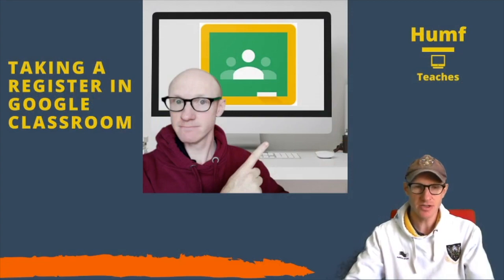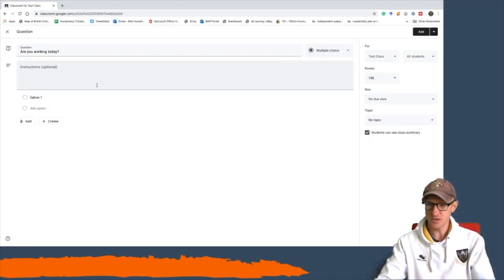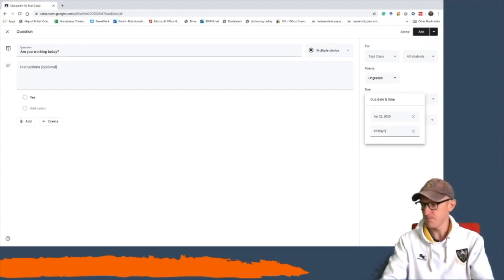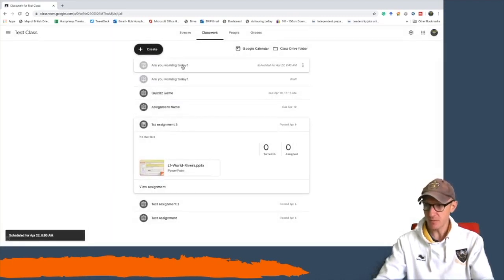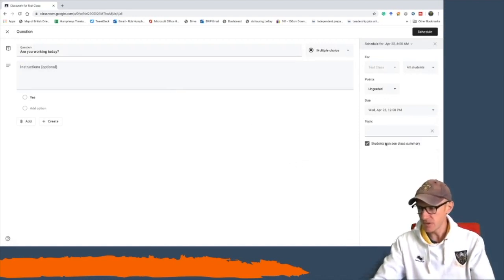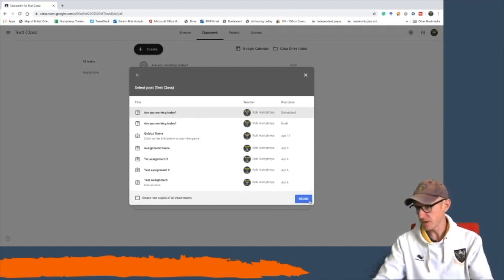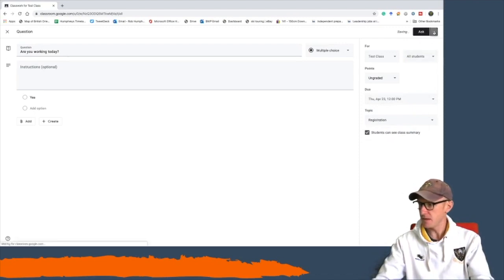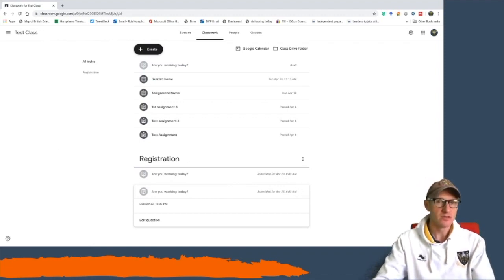Create a Register in Google Classroom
This tutorial will show you how to create a register or attendance list in Google Classroom.
Do you need help with Google Classroom?

Film Making
Canon EOS M6 Mk2
Go Pro 9
DJI Mavic Mini
Apple Macbook
Blue Yeti Microphone
Apple Mac Mini
Xiaomi Redmi Note 9

Running Gear
Adidas Ultraboost
Scott Supertrac Ultra RC
Salomon Bonatti
Leki Micro Trail Pro
Salomon Slab ADV Skin 12

View my blog for other tips and content.

It is designed to help teachers use Google Classroom to take a register while in remote learning. The pupils will log in each day and complete a very quick form that then tracks their attendance on the classroom that day.
You can then access a spreadsheet that shows which pupils are accessing the work you are setting and allows you to follow up students who may be falling behind or having difficulties with Google Classroom.